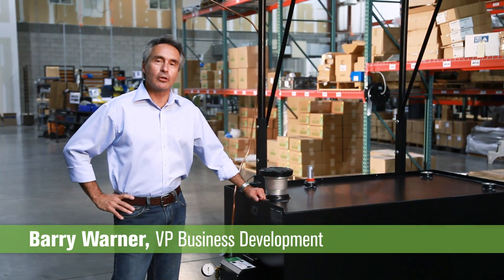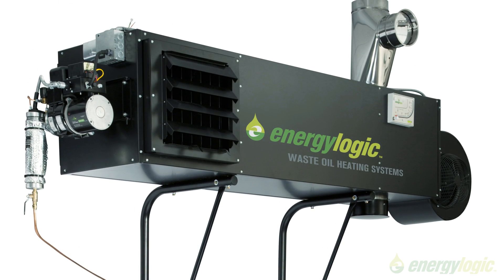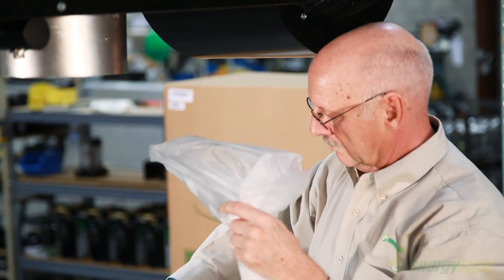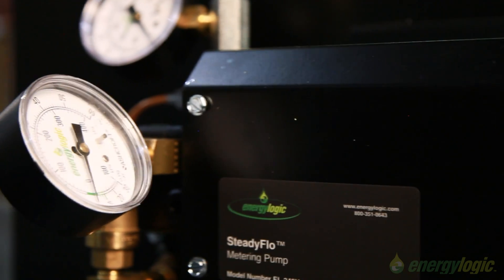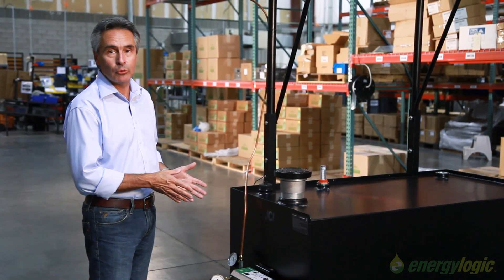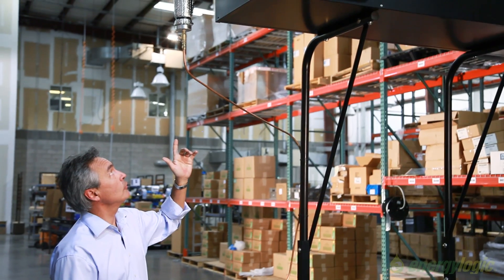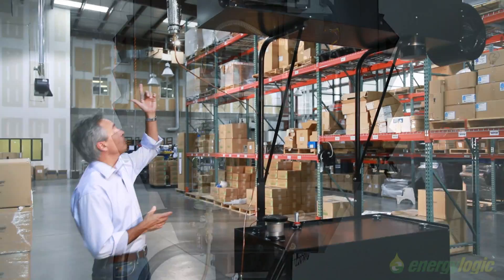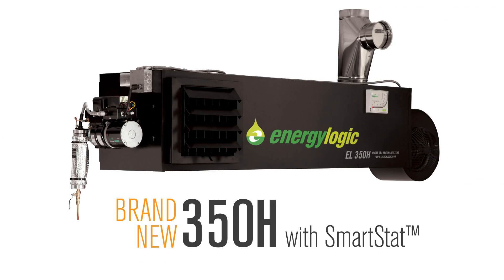350H - Waste Oil Heater with Intelligence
The all new 350H Waste Oil Heater with SmarStat (sold separately) by EnergyLogic.

 The industry's most advanced waste oil heating system just got smarter, easier and more efficient. And greater efficiency means greater savings.

Heating up to 9,000 sq. ft, the 350H with SmartStat™ is the easiest and quickest to clean, delivers the highest heat output and has the longest maintenance interval. It is the only single-pass heat exchanger of its size, and, it is the first waste oil heater to ever include intelligence.